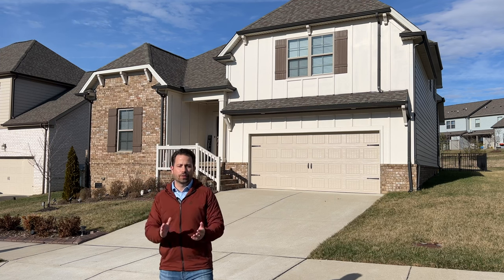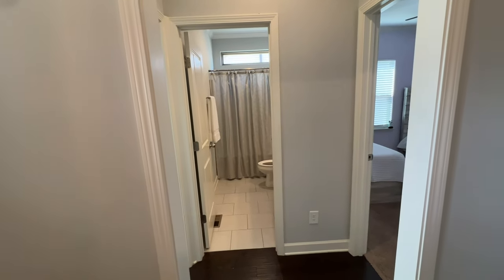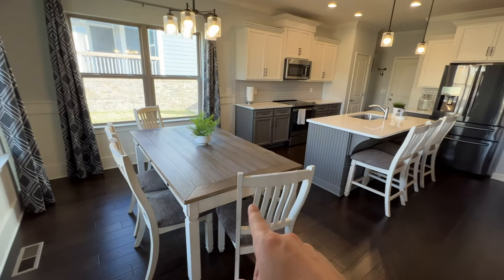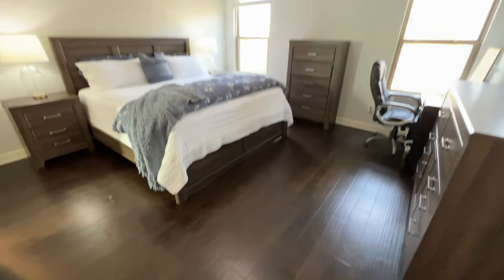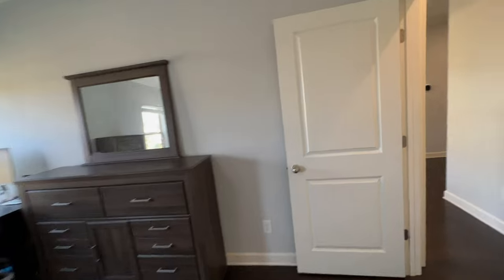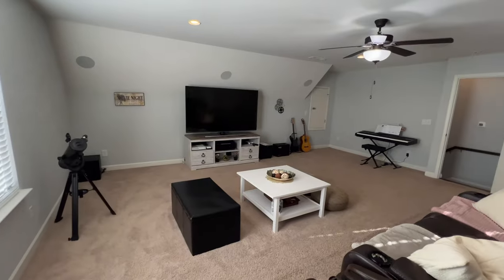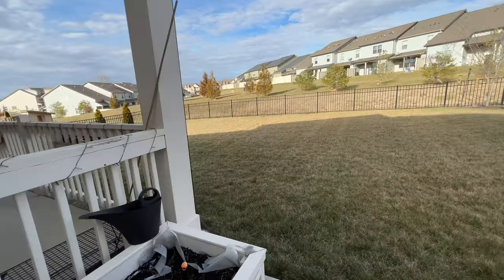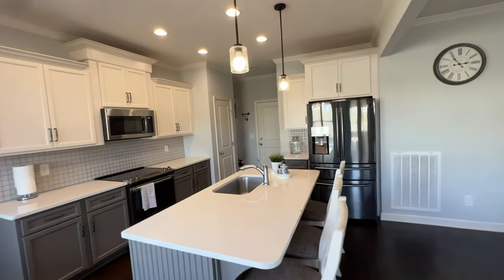INSIDE LOOK: $665,000 HOME IN THOMPSONS STATION TN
Welcome to 2708 Cloister Ln! This home for sale in Thompsons Station TN is 4 bedrooms, 3-1/2 bathrooms in the highly sought after Canterbury neighborhood in Thompsons Station TN. This modern 2018 home has 2506 sqft of living space and plenty of room for everyone. Enjoy the open concept on the main floor with 3 bedrooms, 2-1/2 bathrooms and lots of natural light that brightens up every corner. Entertain family & friends in your spacious bonus room or cozy up by the gas fireplace with built-in speakers for an added touch of luxury. Step outside onto the covered back patio and enjoy your fully fenced in backyard with a 2 car garage attached to keep your cars safe from any weather conditions. Don't miss out on this beautiful house that offers luxury & comfort - schedule a showing today!

To learn more about this amazing house for sale in Thompson's Station Tennessee

Matt Bogosian
Kerr & Co Realty
License 342115
MLS # 2483084

My name is Matt Bogosian, I am a Tennessee Real Estate Agent located in Thompson's Station, TN.  I primarily work in Williamson County, TN.

Schedule your FREE home buying or selling consultation with me

Matt Bogosian
Kerr & Co Realty

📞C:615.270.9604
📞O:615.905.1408